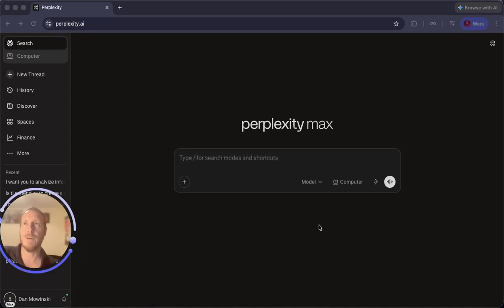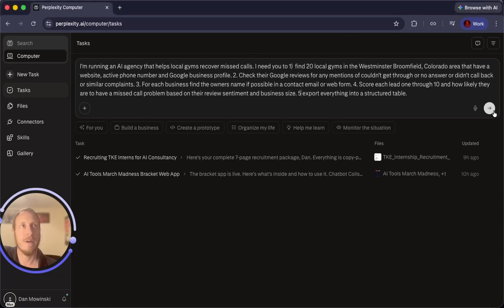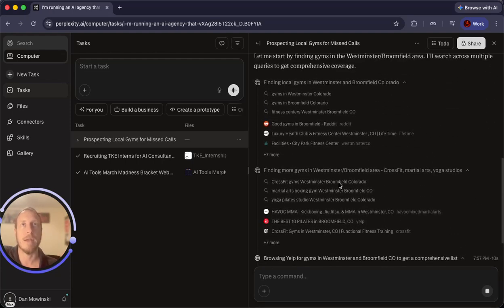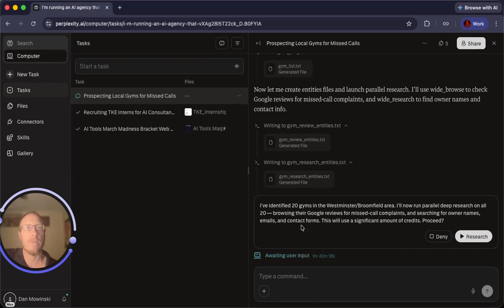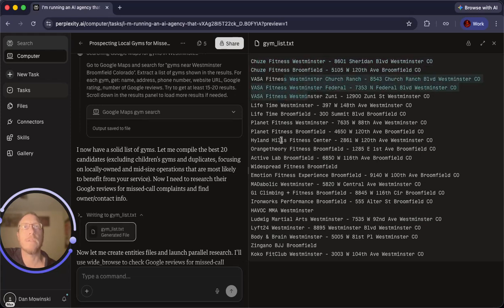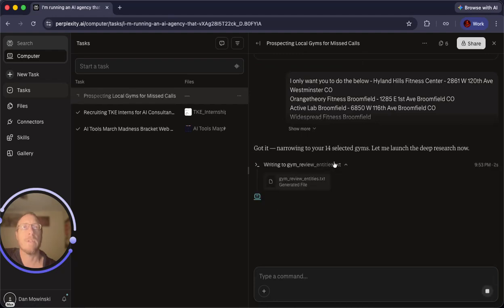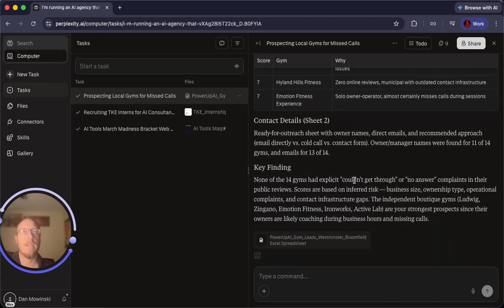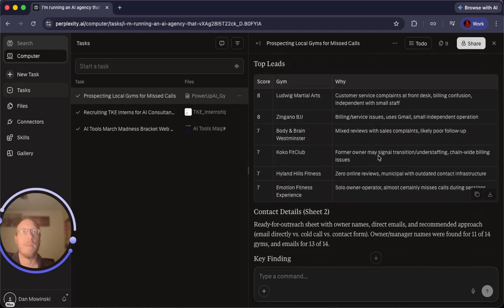Steal My Workflow: Finding High-Intent Leads in Minutes Using Perplexity AI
Are you ready to stop manual prospecting and start orchestrating? In this training, Dan Mowinski (Certified AI Consultant & Fractional CAIO) dives into the game-changing "Computer" feature from Perplexity.

Learn how to leverage Perplexity’s new AI agent to automate lead generation for local businesses.  Join the AI Evolution: Connect with other forward-thinking pros in our Skool Community and get the latest workflows to scale your agency.

What You’ll Learn in This Training:
Perplexity Computer isn’t just a search tool; it’s a researcher that works in parallel. We’ll walk through a real-world scenario where I use AI agents to identify local gyms struggling with missed calls and poor lead capture.

Agent Orchestration: Why you should use specialized agents in parallel rather than one "do-it-all" bot.

Credit Management: How to monitor your usage and live updates within the Perplexity Max plan ($200/mo).

Lead Scoring: Automatically scoring leads (1–10) based on the likelihood of their business problem needing your specific solution.

Are you an agency owner or consultant looking to automate your outreach? Watch as we turn a simple query into a structured table of high-intent leads.